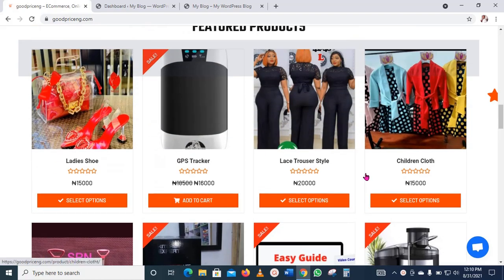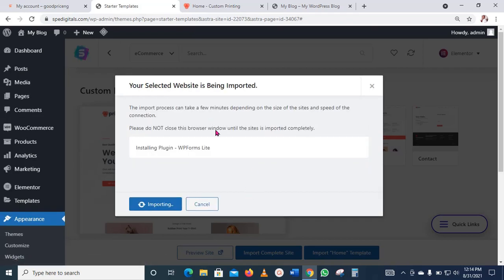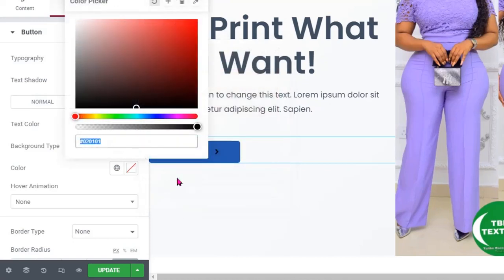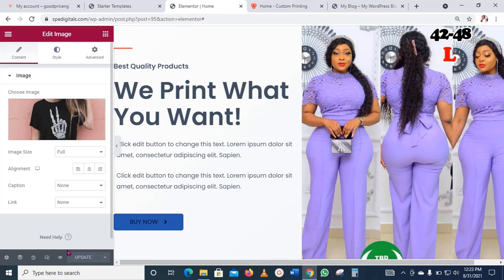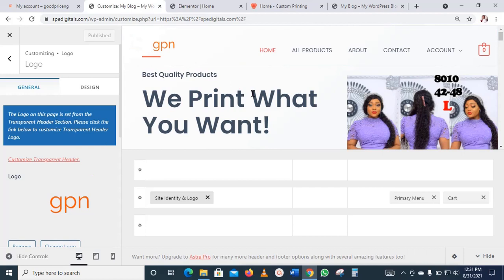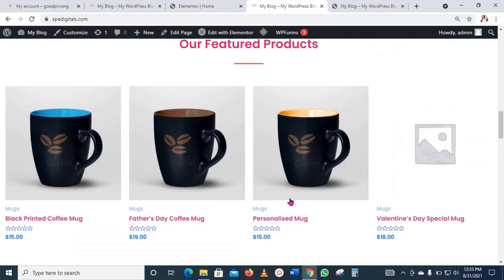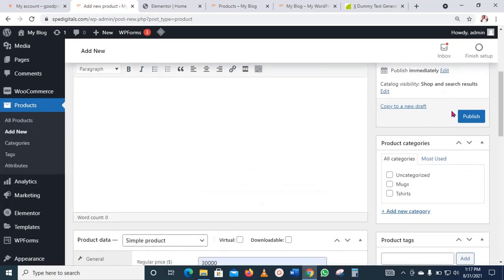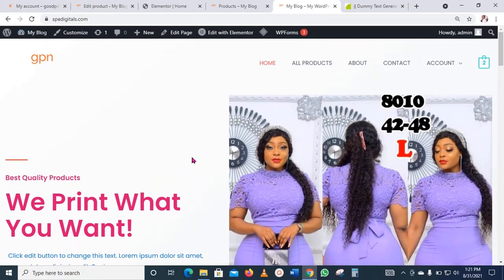How To Create An Ecommerce Website For Beginner's Step By Step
In this video you will be learning how to create an ecommerce website step by without coding...With wordpress a theme and few plugins for free